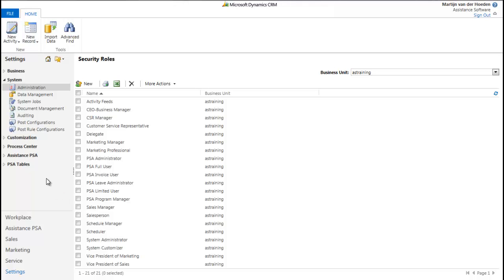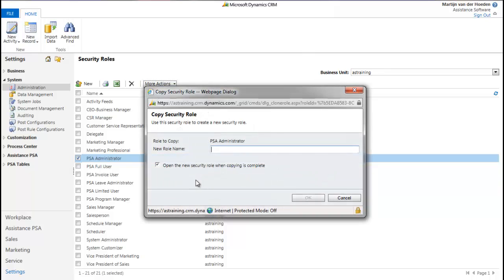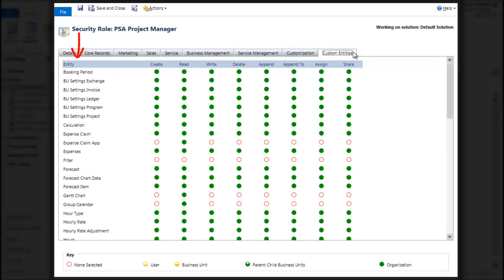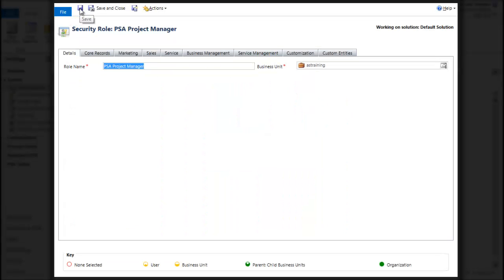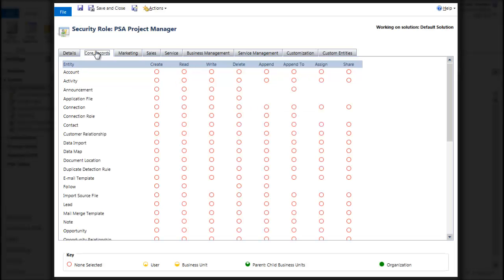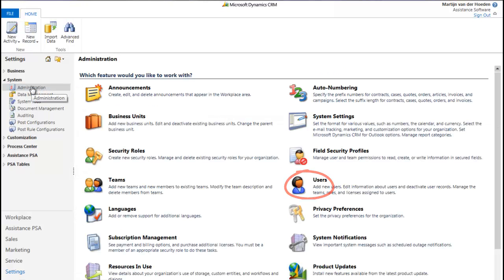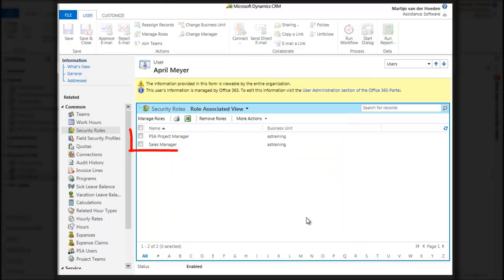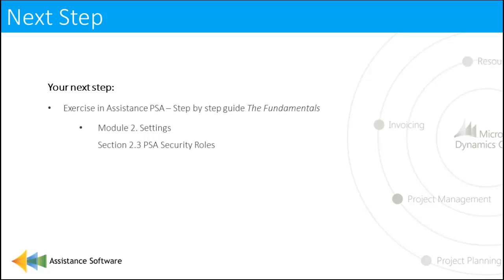2.3 Create PSA security roles